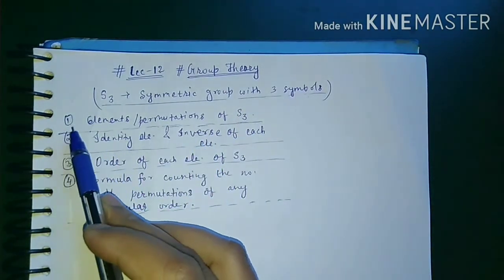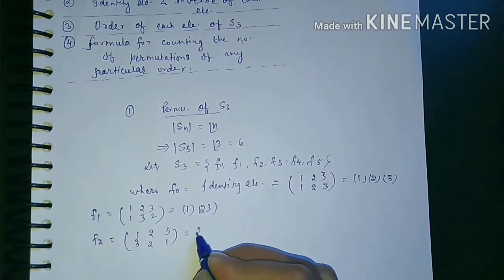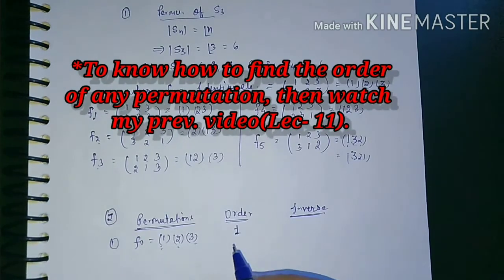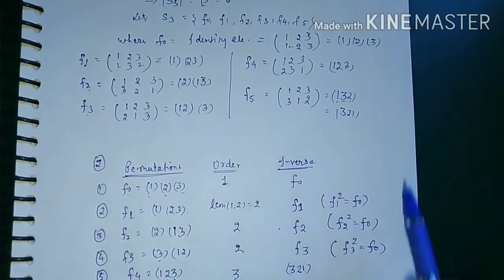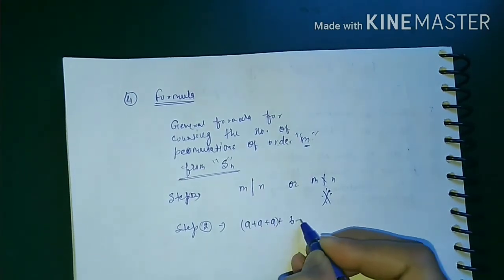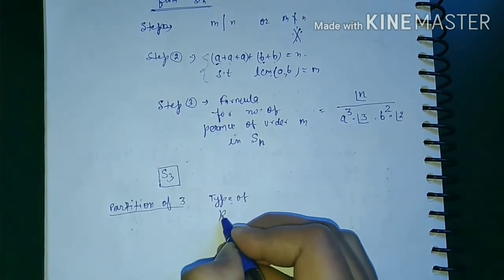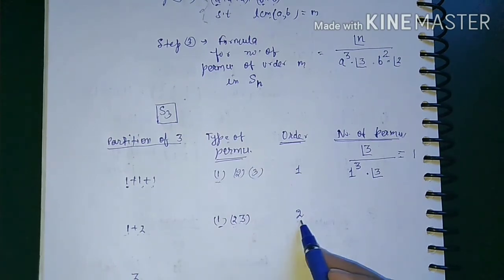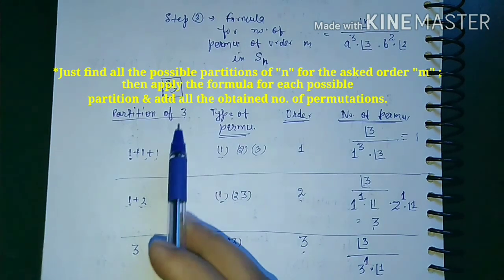S3 group|Symmetric group of 3 symbols/degree|Lec-12|Group Theory|MathLOG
S3 group|Symmetric group of 3 symbols/degree|Lec-12|Group Theory|Maths with SuRaj Prateek

Hello & welcome to the channel. Here you get conceptual understanding of Mathematics(10+2 ,B.Sc & M.Sc level) in easiest way.